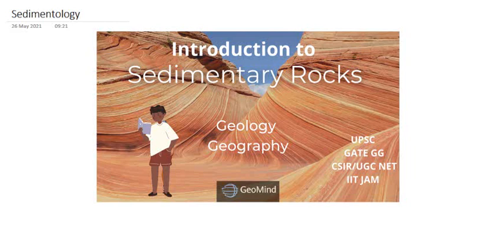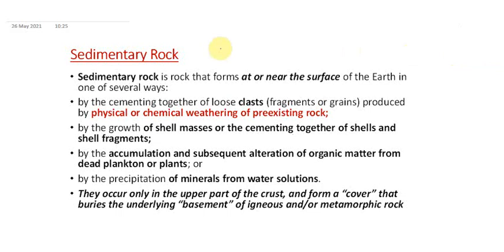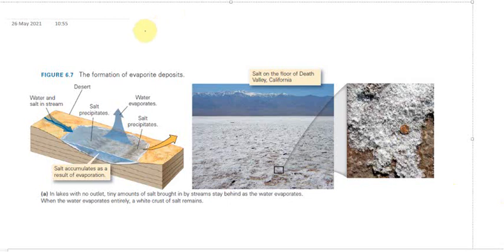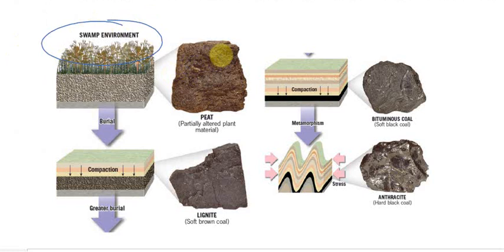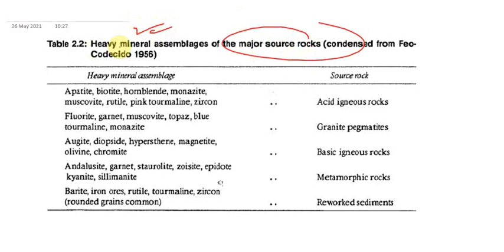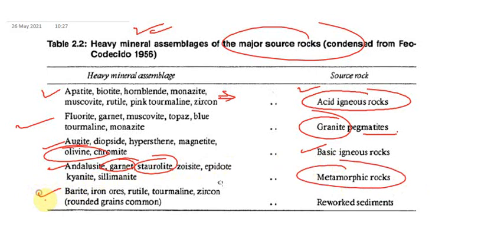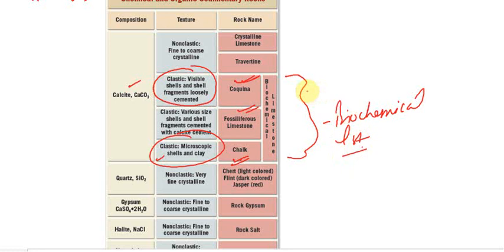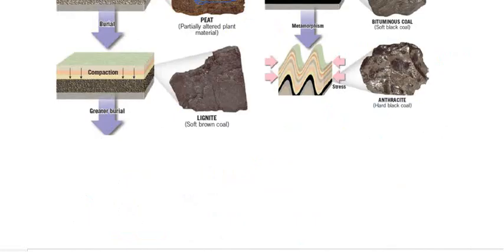Sedimentary Petrology | Part-1 | Sedimentology | Geology | Geography | GATE GG | IIT JAM | UPSC| NET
The word sedimentary is derived from the Latin sedimentum, which means “to settle,”

a reference to solid material settling out of a fluid (water or air).
The mud on the floor of a lake,
A delta at the mouth of a river,
a gravel bar in a streambed,
the particles in a desert sand dune,
Sedimentary rock is rock that forms at or near the surface of the Earth in one of several ways:
by the cementing together of loose clasts (fragments or grains) produced by physical or chemical weathering of preexisting rock;
by the growth of shell masses or the cementing together of shells and shell fragments;
by the accumulation and subsequent alteration of organic matter from dead plankton or plants; or
by the precipitation of minerals from water solutions.
They occur only in the upper part of the crust, and form a “cover” that buries the underlying “basement” of igneous and/or metamorphic rock